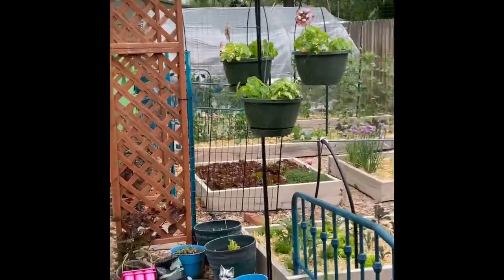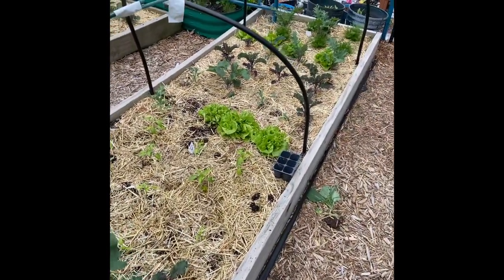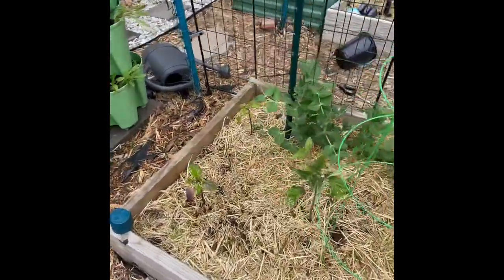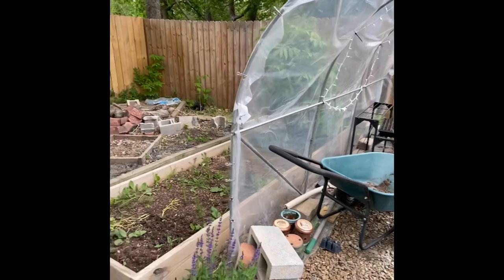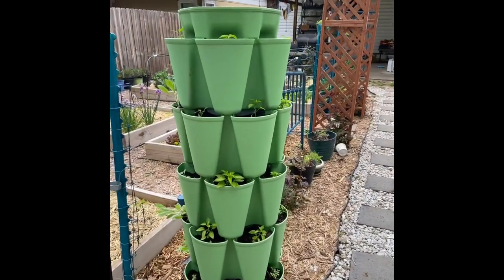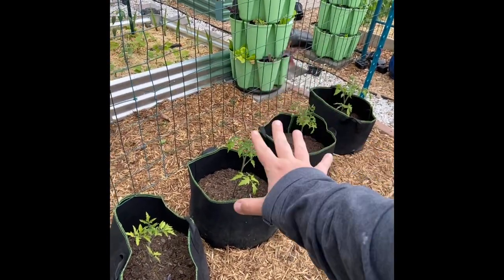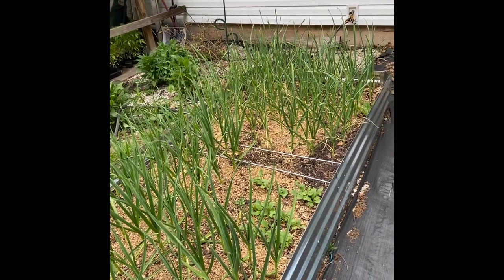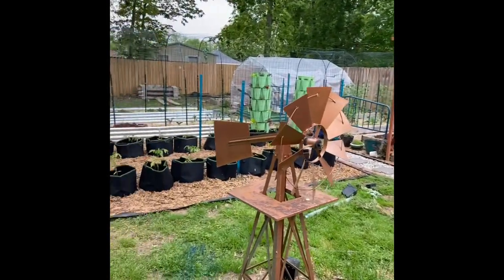1st Garden tour of 2023, May 4, 2023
May 4th, 2023 garden tour